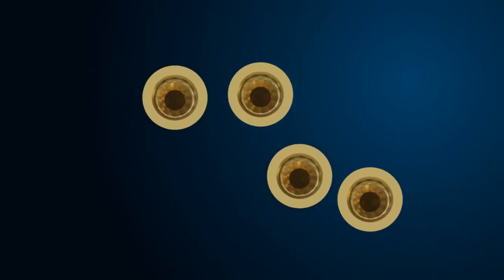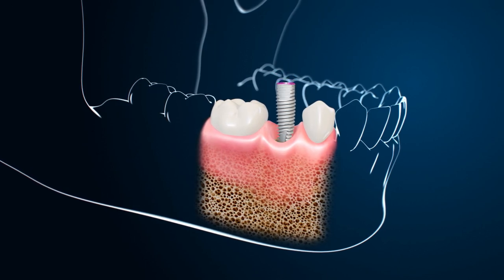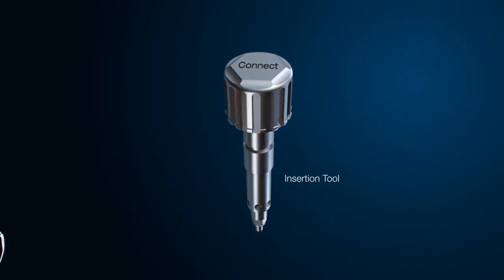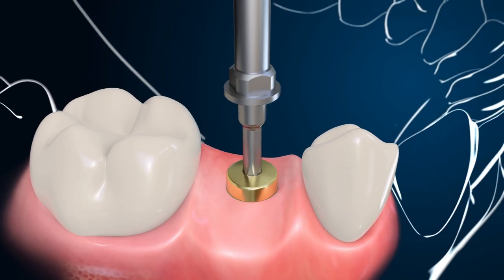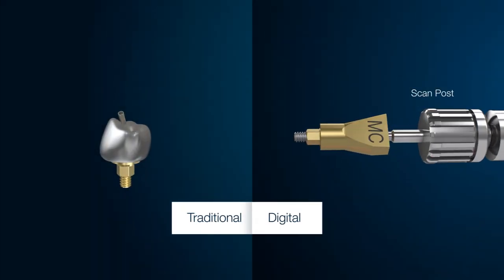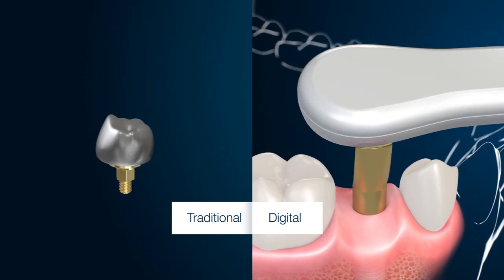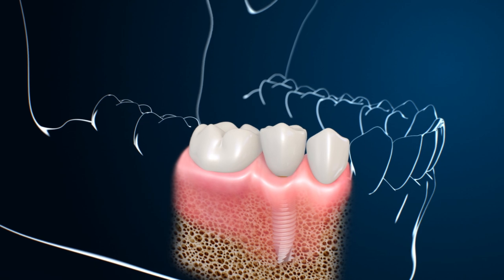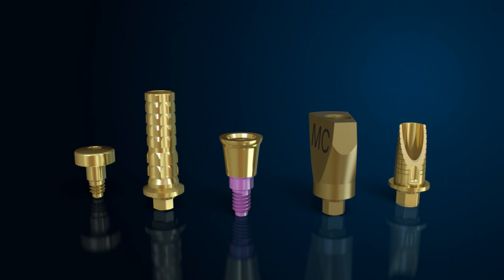MIS CONNECT - Versatile One-Time Solution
The MIS CONNECT is a stay-in abutment system which enables avoiding interference of the peri-implant gingival seal.
It offers doctors the ability to maximize the tissue-level restoration concept, enabling the entire prosthetic procedure and restoration to occur far from the bone, and at any level of the connective tissue.